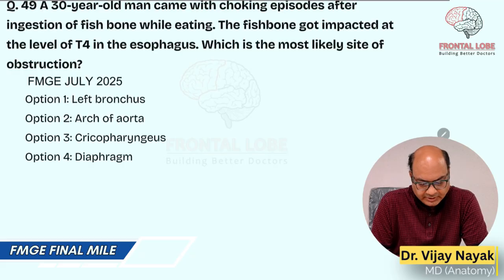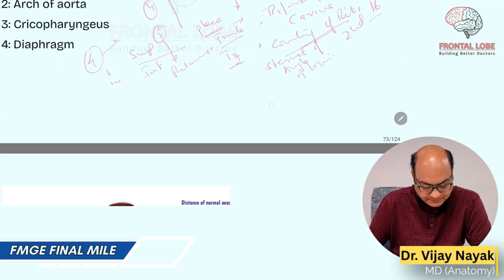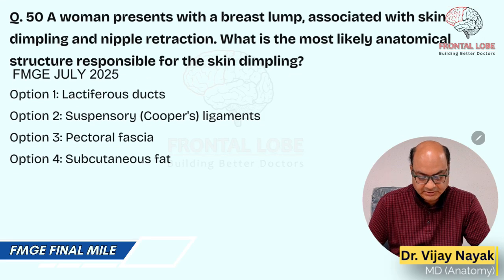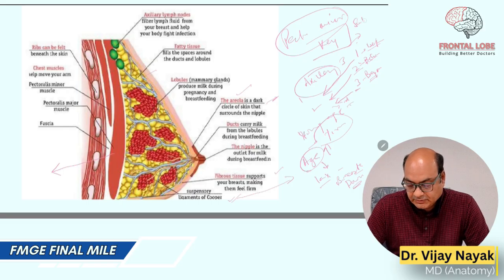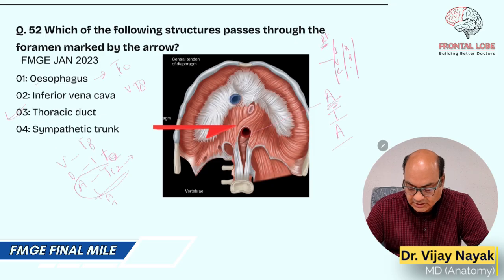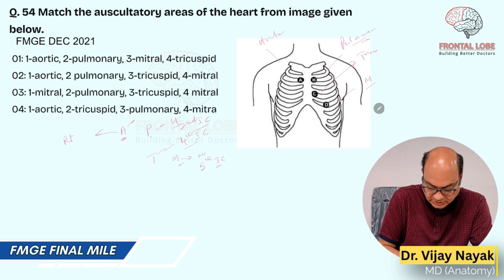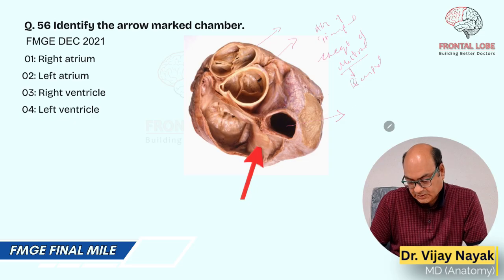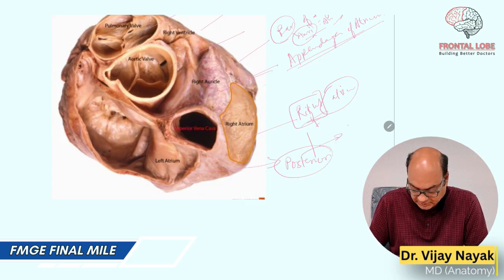ANATOMY:- Thorax I Dr. Vijay Nayak I FMGE Final Mile I Frontal Lobe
Master Thoracic Anatomy for FMGE & NEET PG with Dr. Vijay Nayak! 🫁⚡️
Welcome to the FMGE Final Mile series by Frontal Lobe! In this intensive session, renowned anatomy expert Dr. Vijay Nayak breaks down the high-yield concepts of the Thorax. Designed specifically for medical graduates in their final stretch of preparation, this lecture simplifies complex anatomical structures, vital clinical correlates, and crucial PYQ topics to ensure you are fully exam-ready.

📱 Take your preparation to the next level! Download the Frontal Lobe app today to access our complete "FMGE Final Mile" and "Neuron Next" courses. Get exclusive access to custom MCQs, comprehensive test series, and high-yield clinical vignettes across all subjects.